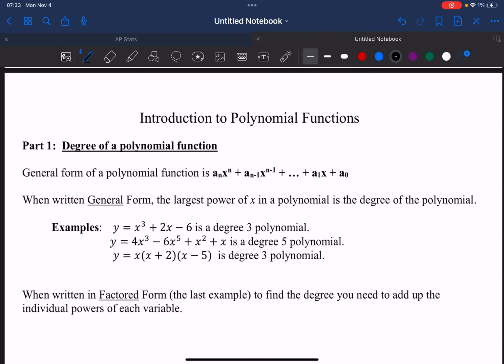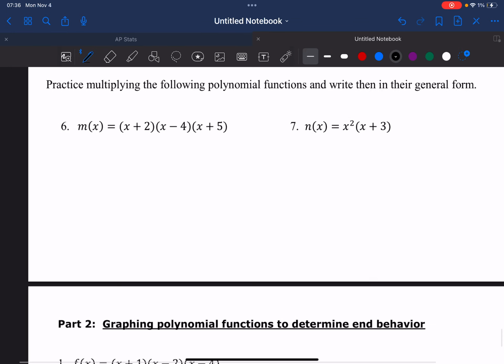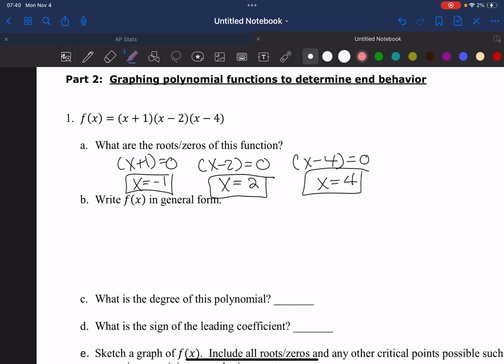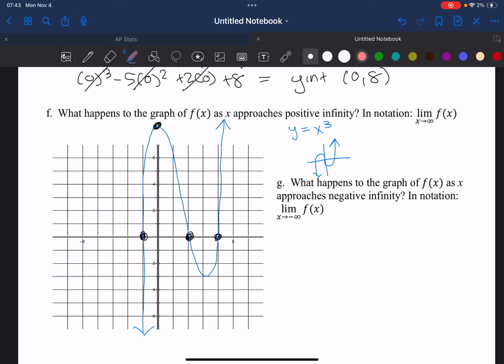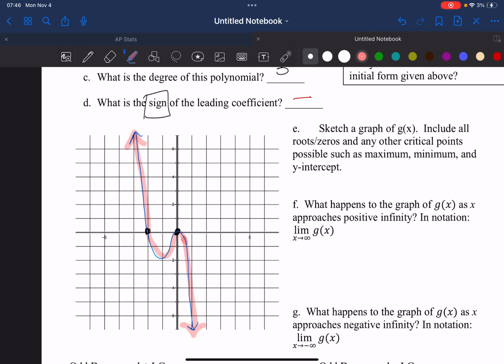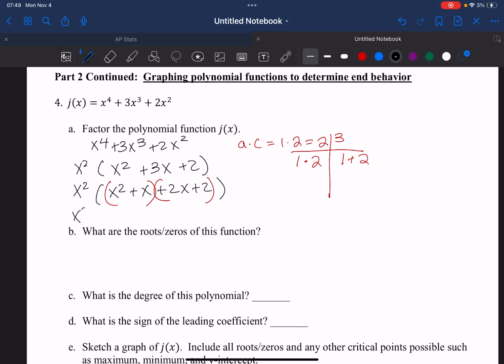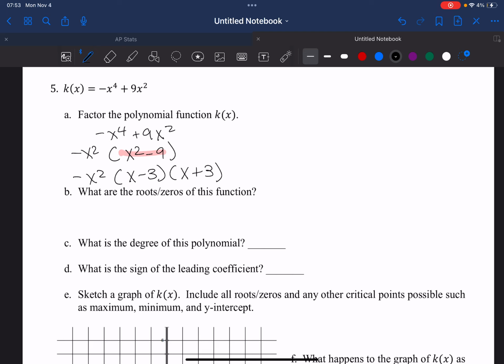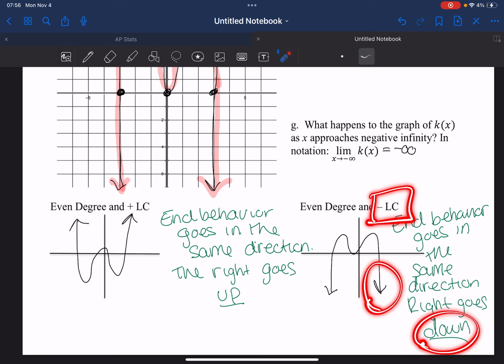Attributes of Polynomial Functions Notes